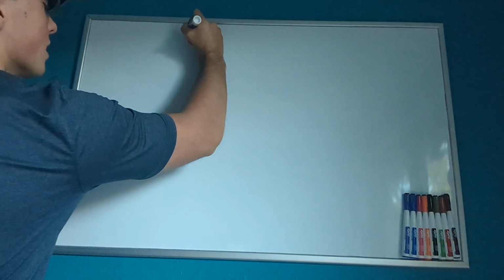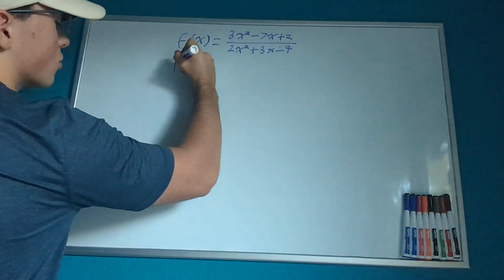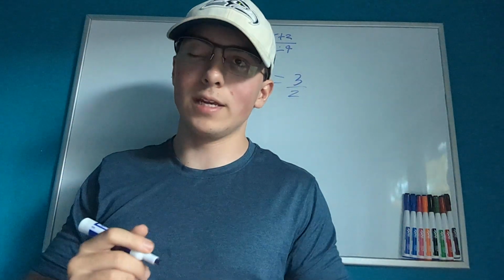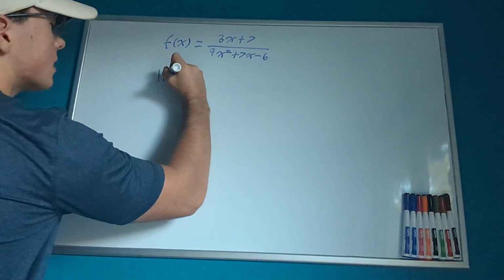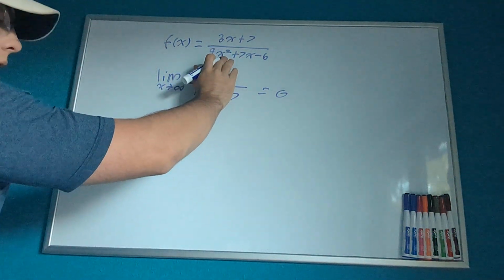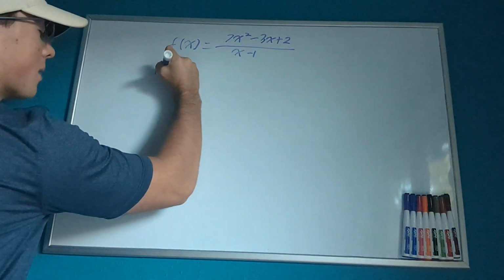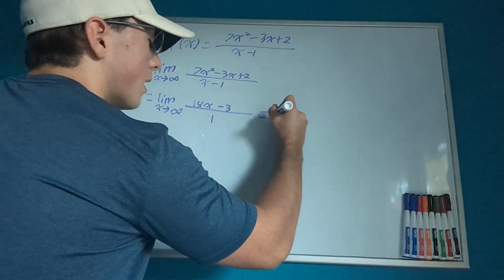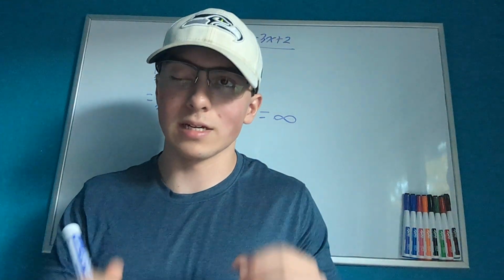How To Find Horizontal Asymptotes With Limits!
Here I cover how you can find horizontal asymptotes with limits. While the most efficient way to do so is using the rules, this can come in handy when you forget the rules.